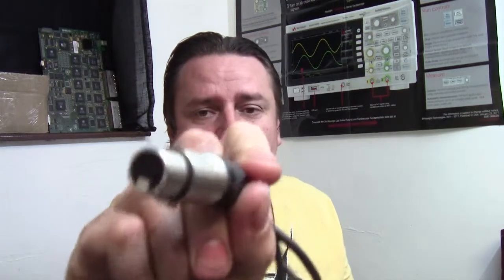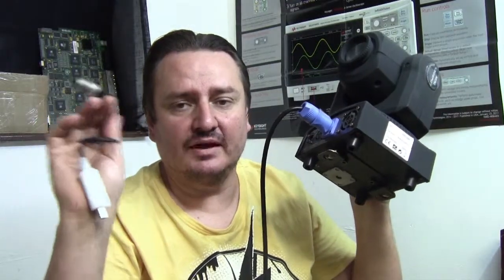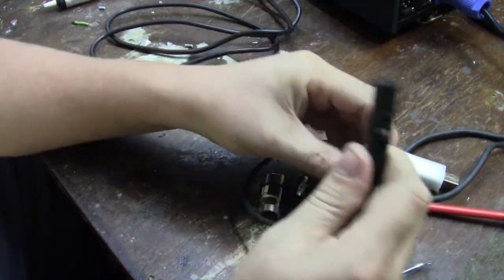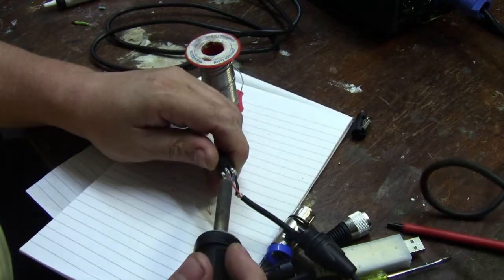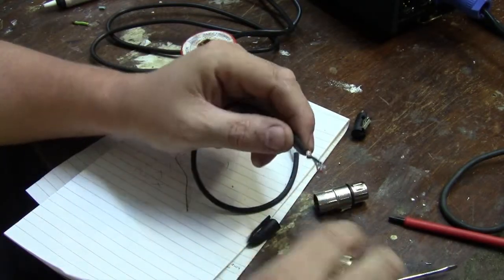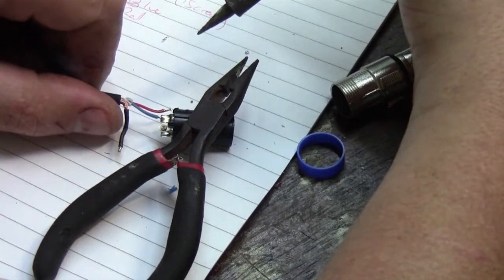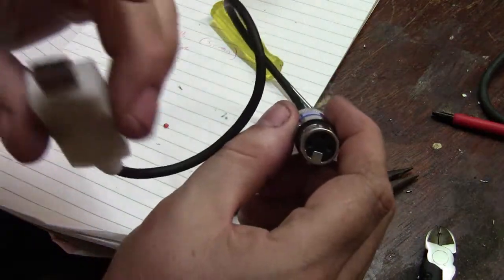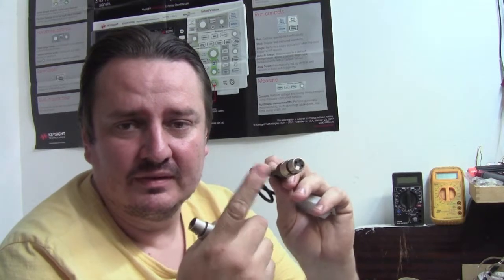ShoutingElectronics #23 - Chamsys MagicDMX Full 3 Pin Conversion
In this video we show you how to change the 5 pin XLR connector on a Chamsys MagicDMX Full Interface, to a 3 pin connector, to work with cheaper lighting equipment